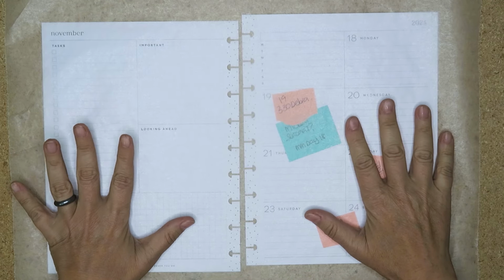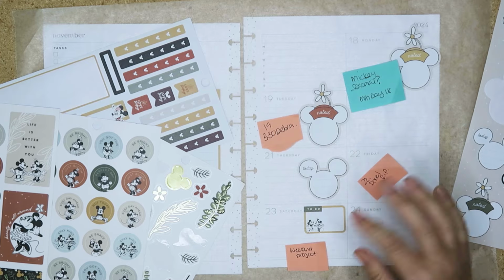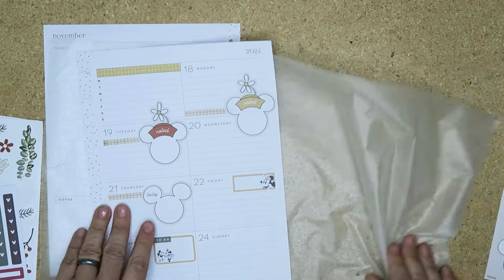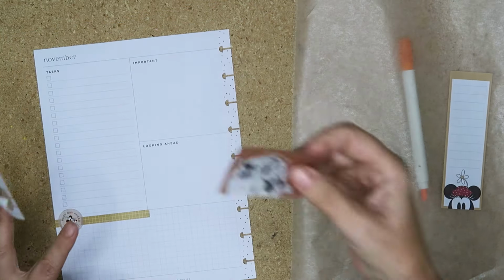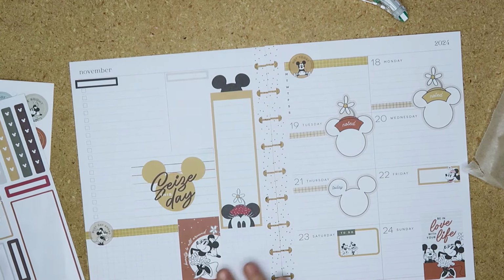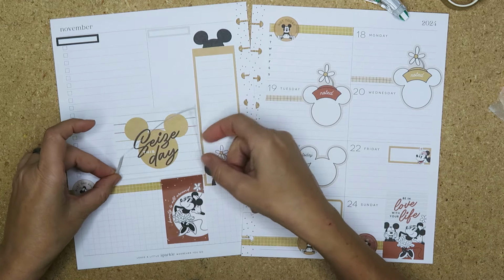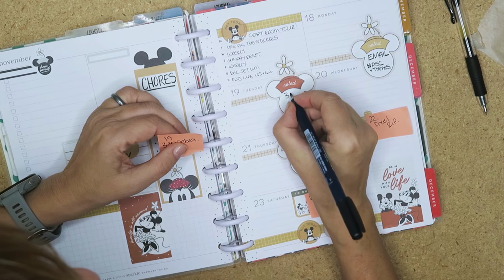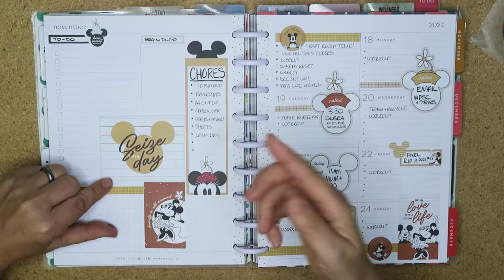Classic Happy Planner Dashboard Layout - Decorate & Plan With Me Disney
Hey planner pals.  The 18th of November is Mickey Mouse day! So I’m using the Mickey & Minnie seasonal sticker book to decorate my dashboard planner. I love this color scheme and stickers even if I had a mini meltdown part way through the video.

This video features the following products:
🛒 Dashboard Layout Happy Planner
🛒 Mickey & Minnie Seasonal Happy Planner Disney Sticker Book
🛒 Grid washi
🛒 Slice tool
🛒 Avery circle stickers
🛒 White Out
🛒 White Sticker Paper - Online Labels
🛒 Crop-o-dile Mushroom Punch
🛒 Pilot G2 0.38 Pens
🛒 Tombow Fudenosuke Brush Pen